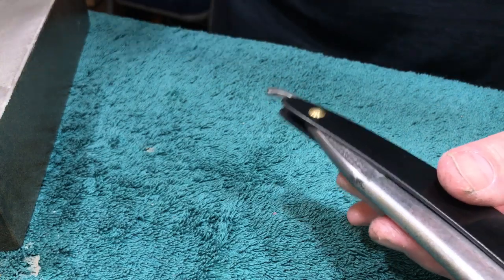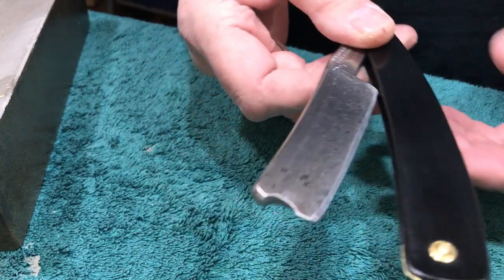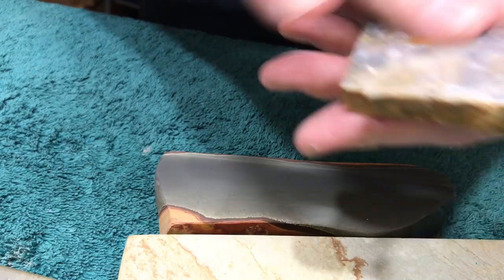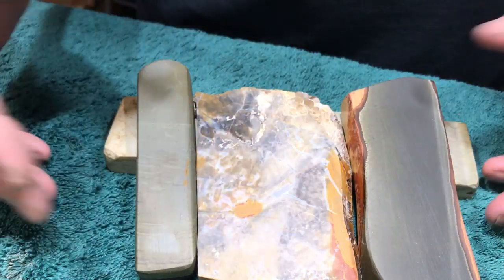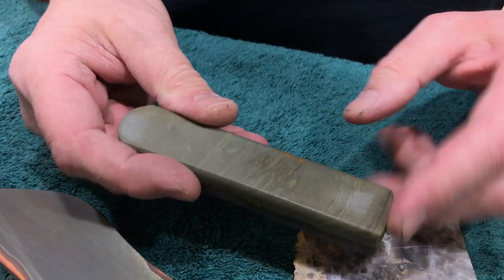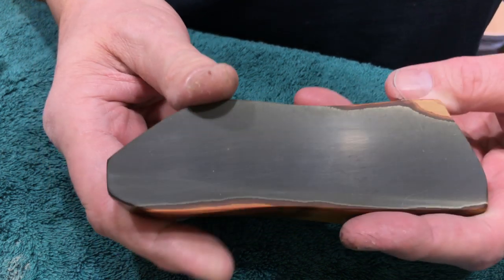Honing Vlog # 10 - Jasper, Jnats, Nagura & Stuff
Showing off a big Oomura, some Jasper, and chatting too.